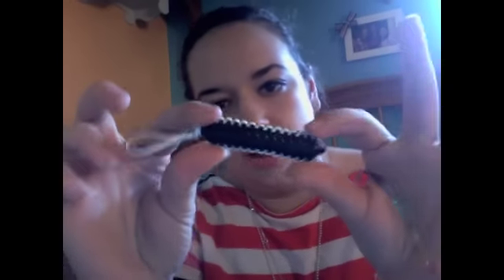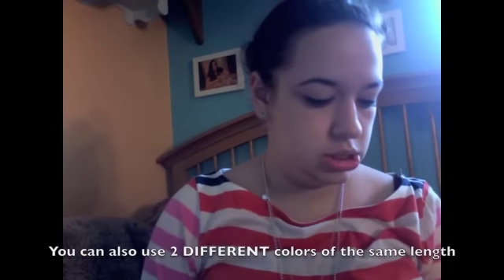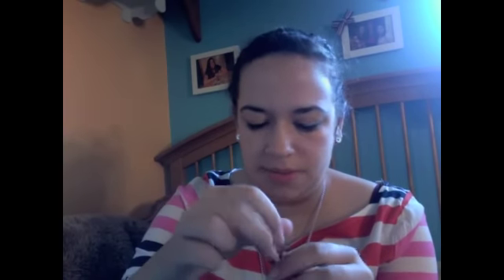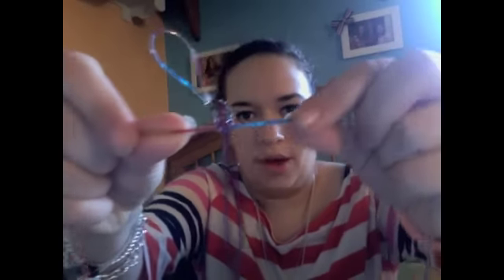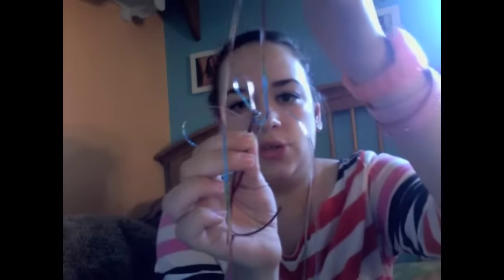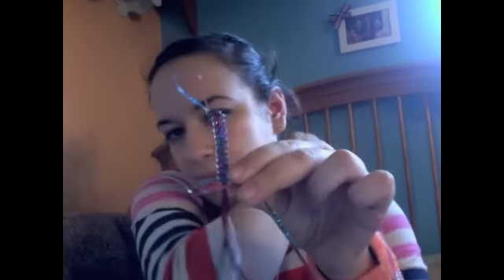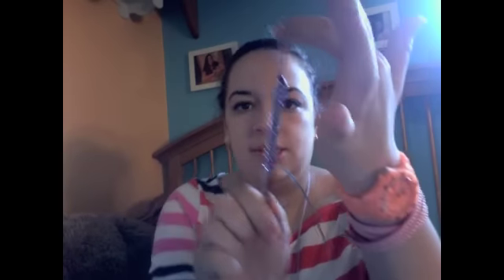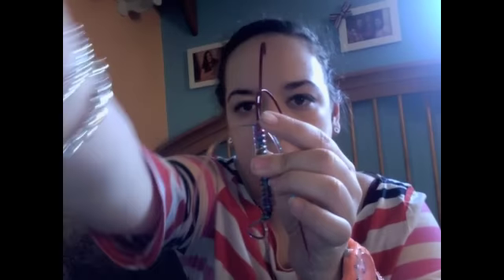Cobra Head Made of BOONDOGGLE